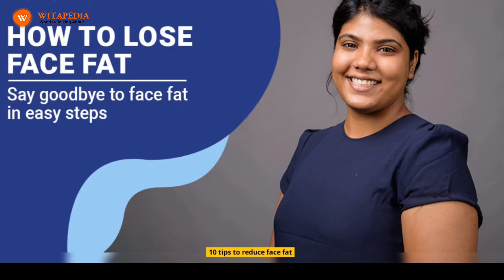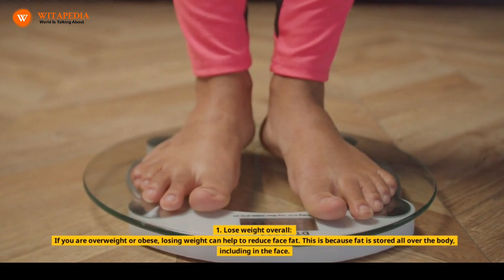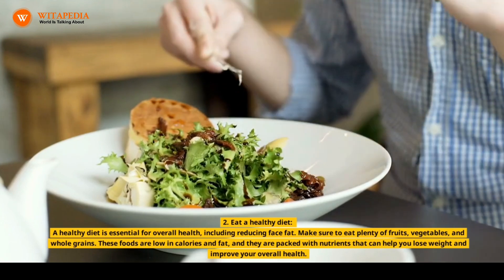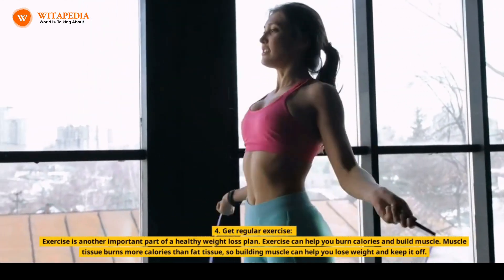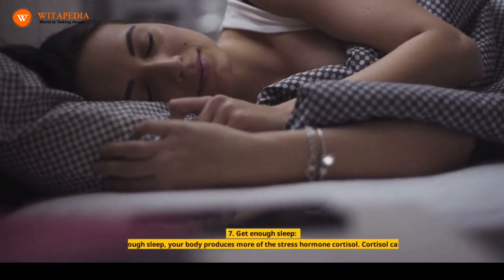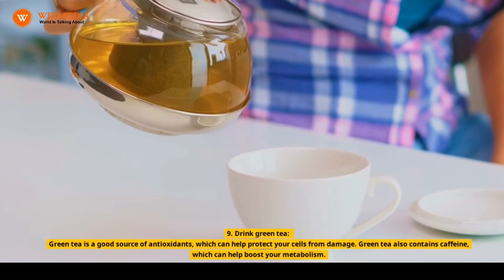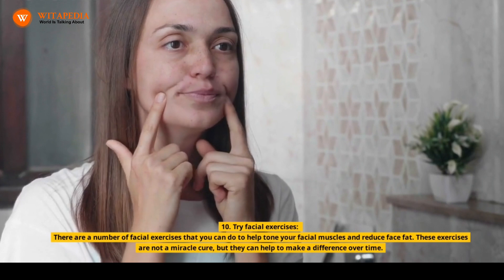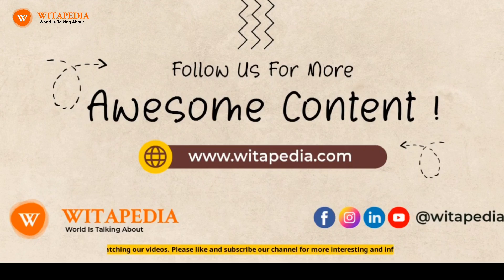10 tips to reduce face fat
Having a chubby face can be a source of insecurity for many people. While there is no one-size-fits-all solution to reducing face fat, there are a number of things you can do to help slim down your face and achieve a more chiselled look. There are a number of facial exercises that you can do to help tone your facial muscles and reduce face fat. It is important to note that there is no one-size-fits-all solution to reducing face fat. What works for one person may not work for another. The best way to find out what works for you is to experiment and see what results you get.